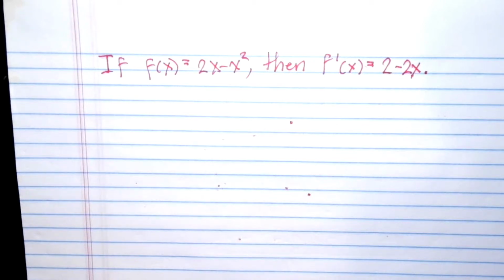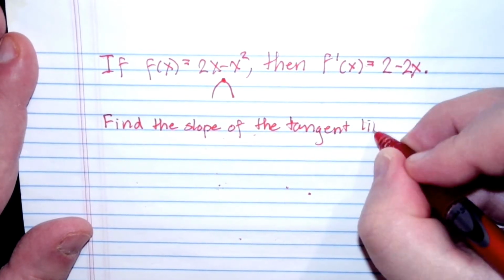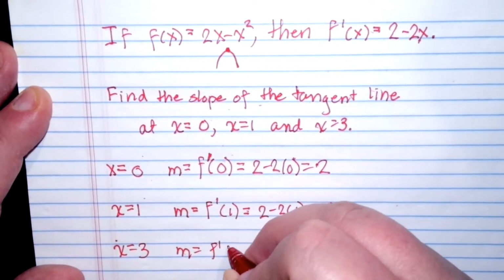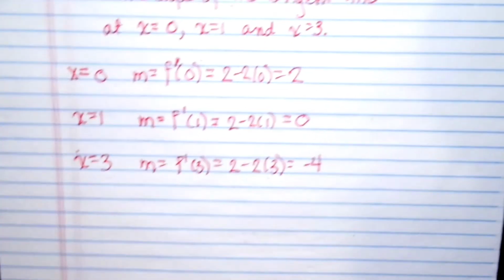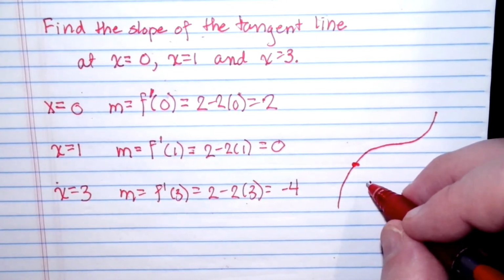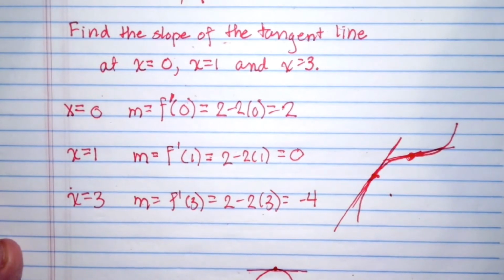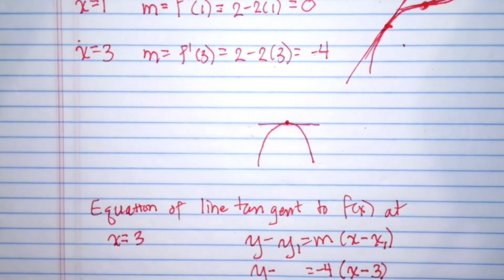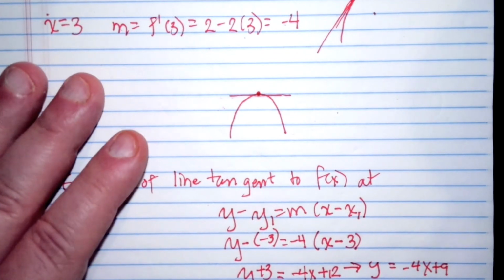026 Finding the Slope and Equation of a Tangent Line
We use the derivative to find slope and equation of a line tangent to f(x).